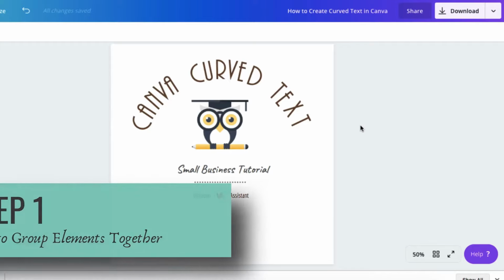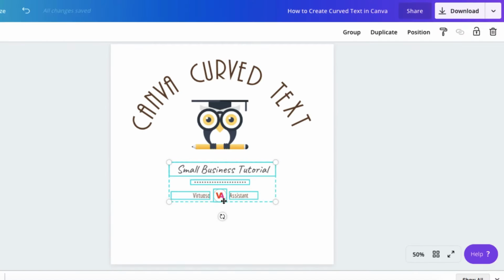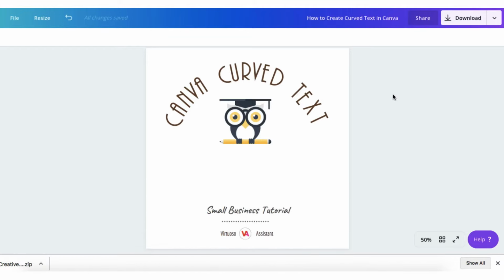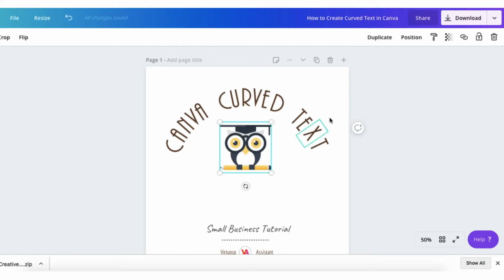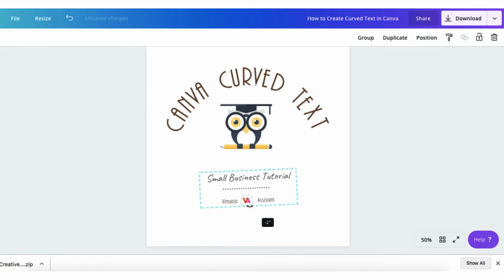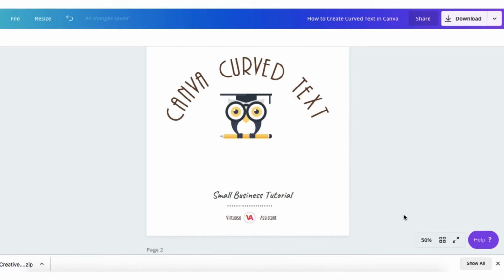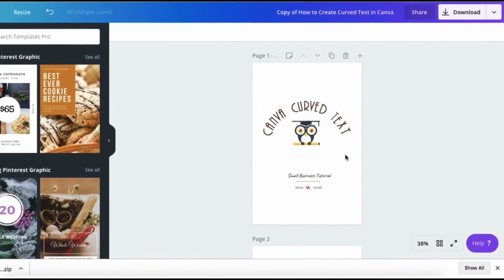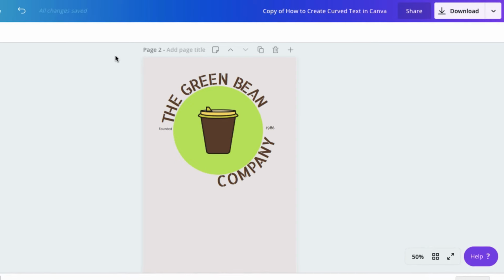How to Group Elements in Canva PLUS 5 Power Tips 💥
This tutorial will teach you, step-by-step, how to group elements together in Canva.  You'll also learn how to lock elements, too, which is super-handy when you group and move elements.

You'll also learn my 5 power tips 💥 to help you use the 'Group' feature better and save you a tonne of time and make your design process super-easy!

Apologies there are no subtitles - they overlapped a lot of what I was doing on my desktop but you can get a good transcript below ⬇️⬇️

✅  STEP 1: How to Group Elements Together

If you want to move lots of different elements at the same time, instead of moving each one individually one by one, you want to place your cursor near (but not inside) any text boxes and any other elements you want to move.  Right click on your cursor and run it over any features that you want to move.  All the features you select will be inside either a solid blue line or a dotted blue line.  To group these features all together head to the top of your Canva desktop and click on the "Group" button.  You'll notice that all the elements you selected are now grouped together within one single box with a blue outline.  Place your cursor inside this box until it becomes a four-arrow cursor, right click and drag the box down to where you want it to be.

Note that you will be unable to edit any of these individual elements until you go back to the top RH corner of your Canva desktop and click "Ungroup".

✅  STEP 2: "How to Lock a Element"

This is an essential little tip if you're going to use the Group feature to move elements around on your Canva desktop.  There will be times when you select elements to move them but you include an element that you DON'T want to move.

To avoid this click once on the element you don't want moving and head over to the top RH corner of your Canva desktop where you'll find a small 'lock' icon.  Click on this once to lock the element you just selected.  You will now be unable to edit or move this particular element.

This is such a useful feature!!

Do you create work sheets for students?  If so find out how to create an editable PDF work sheet in Canva